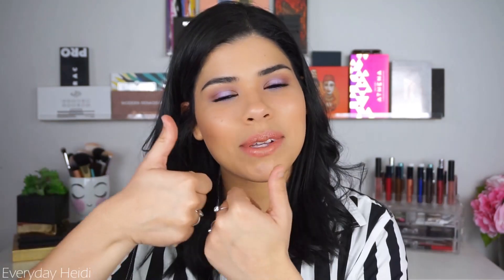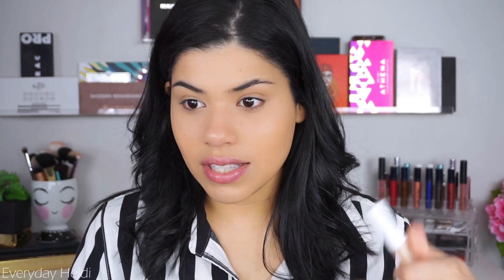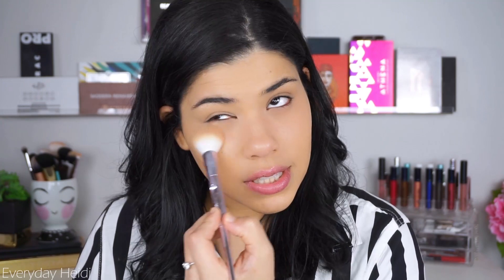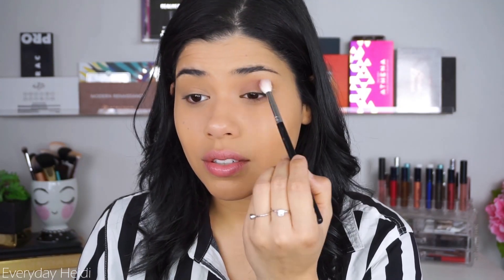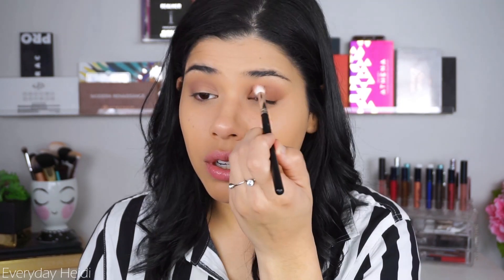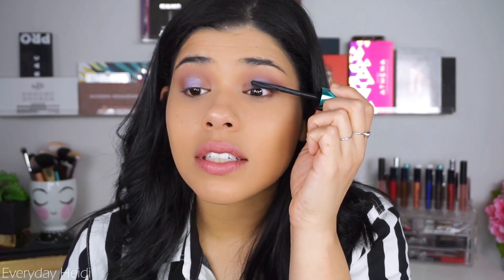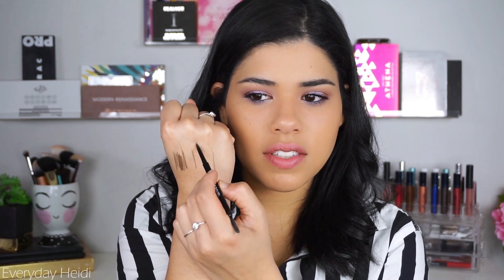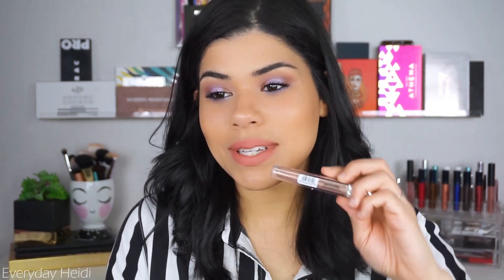NEW! COVERGIRL ONE BRAND TUTORIAL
Today is a tutorial and review of Covergirl's newest products! I am testing the Katy Kat Palettes, Vitalist powder and concealer, Katy Kat Gloss, Peacock Flair Mascara, Melting pout matte lipstick and more!

PRODCUTS USED:
Vitalist Healthy Elixir Foundation 725
Vitalist Go Glow Luminizing Lotion
Vitalist Concealer Pen 790
Vitalist Healthy Powder in 725
Covergirl Lock It Spray
Covergirl Peacock Flair Mascara
Covergirl Brow Pencil in Rich Brown
Melting Pout Matte
Covergirl Katy Kat Gloss